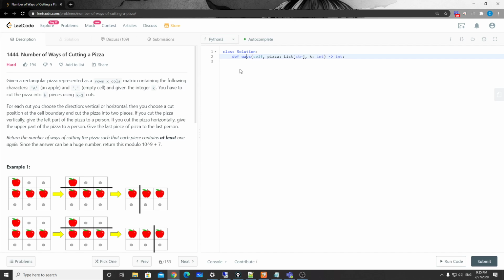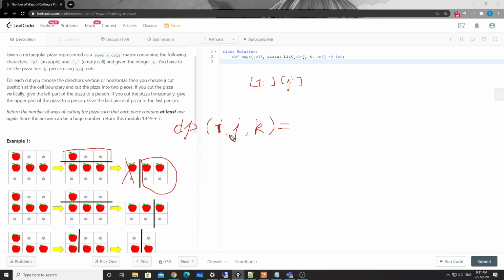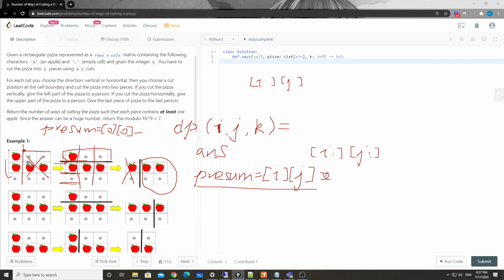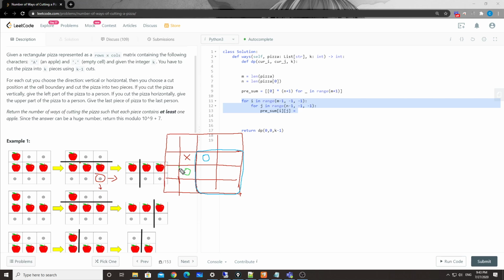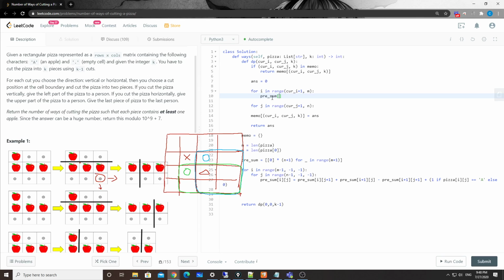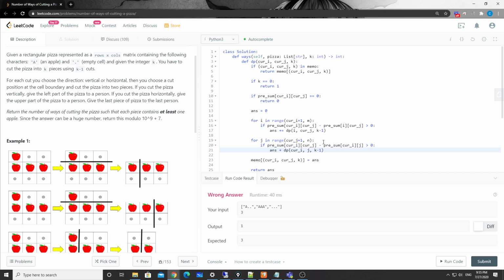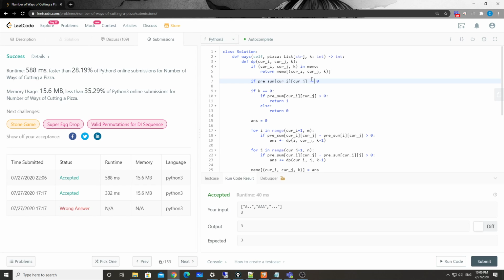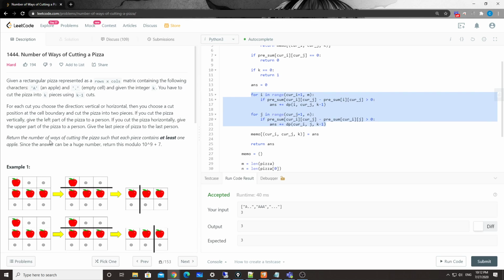LeetCode 1444. Number of Ways of Cutting a Pizza